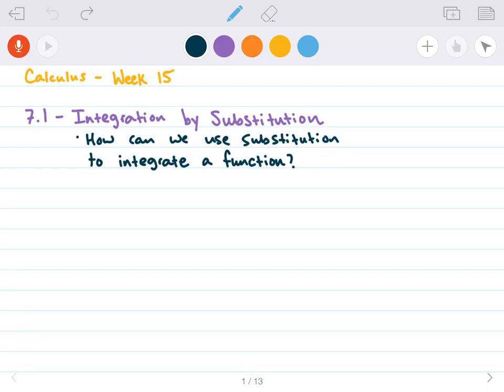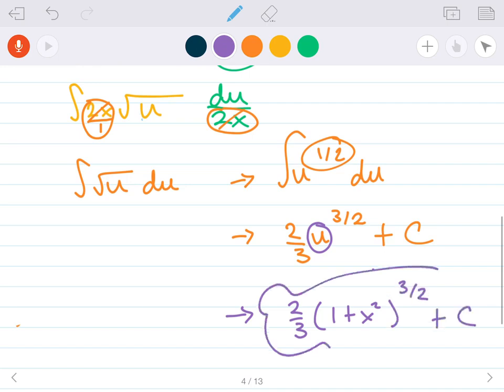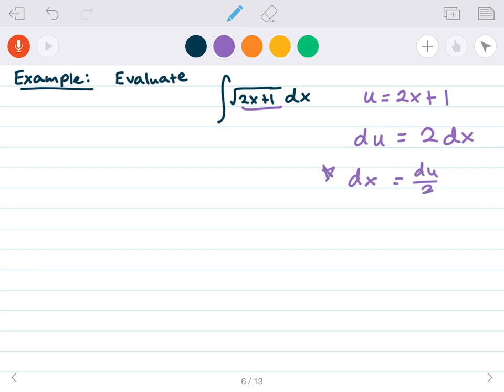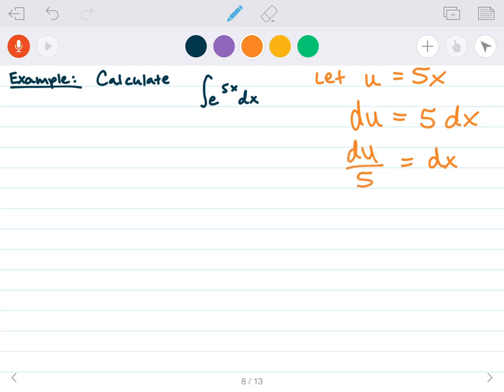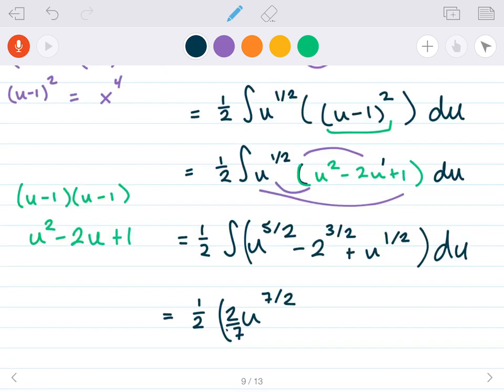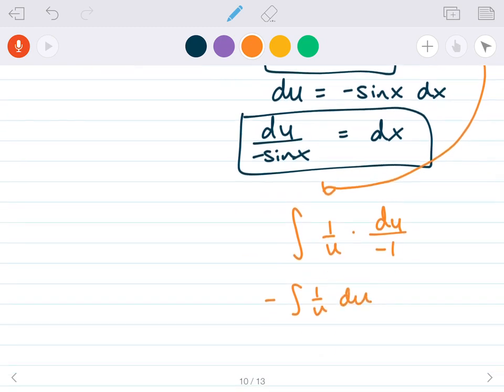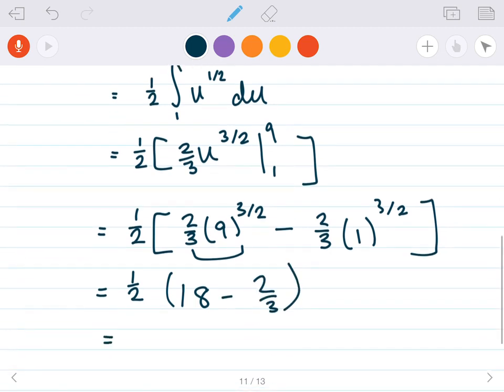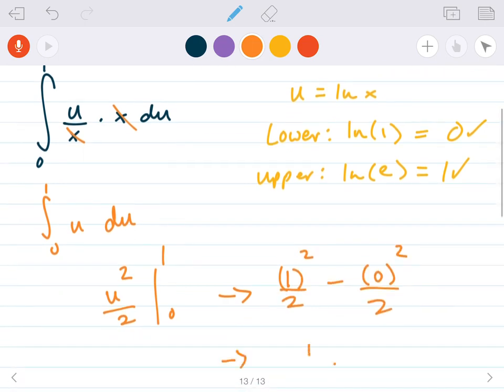Integration by Substitution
In this video, we introduce the technique of integration via substitution.